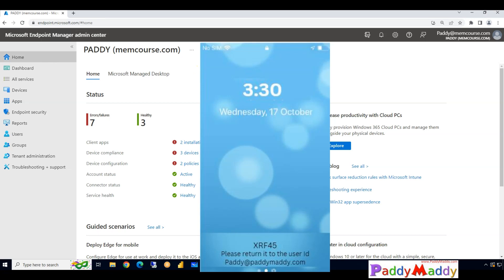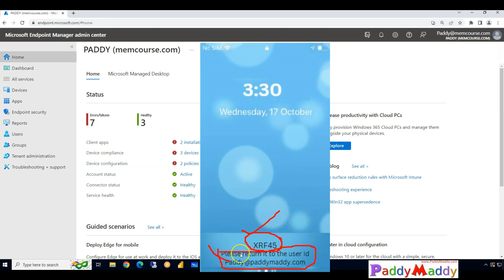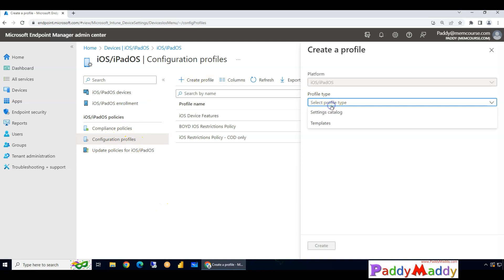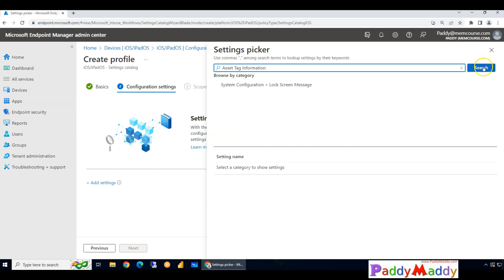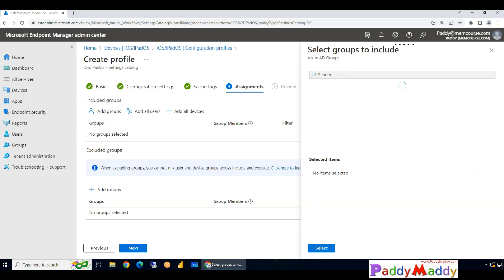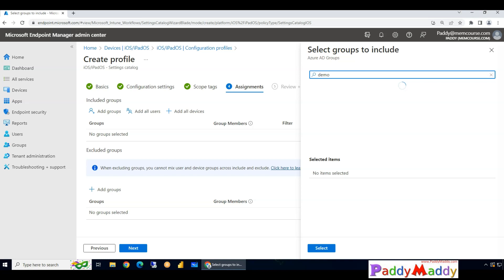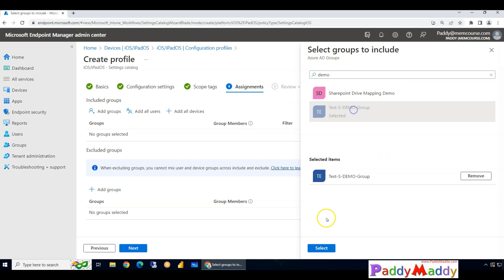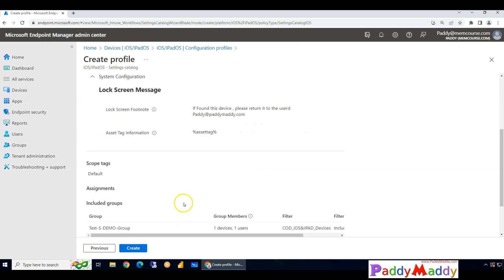Display Lock Screen Message for iOS Devices with Intune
You can use Intune to deploy configuration profiles that will allow you to display custom text or messages on the lock screen and sign-in window for iOS devices. For example, you can show asset tag information on the lock screen of iOS devices. There are two settings that are available when you configure a lock screen message for iOS devices with Intune. Display Lock Screen Message for iOS Devices with Intune.
👉Asset Tag Information: The asset tag information for the device, is displayed in the login window and Lock screen.
👉Lock Screen Footnote: The footnote is displayed in the login window and Lock screen.
You can set the Lock Screen Message settings on iPhone and iPad devices enrolled in a mobile device management (MDM) solution.